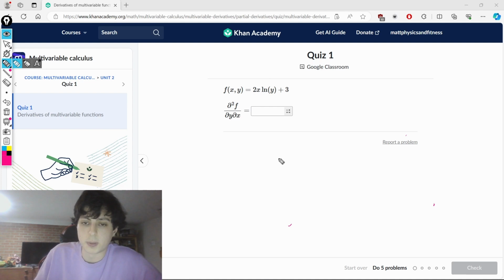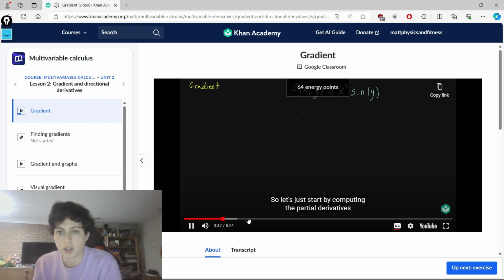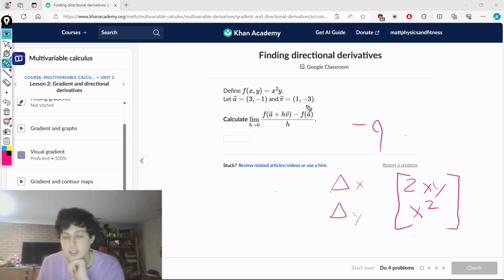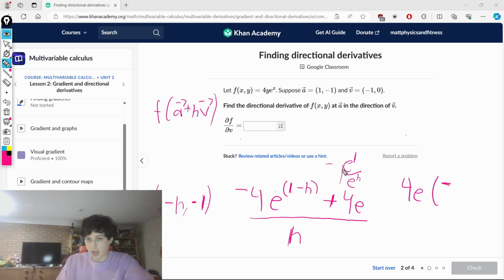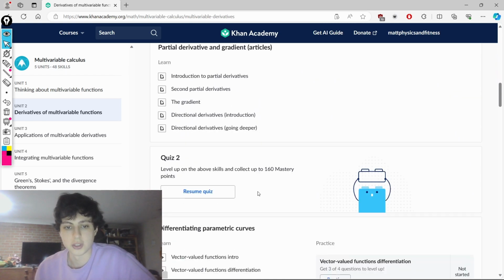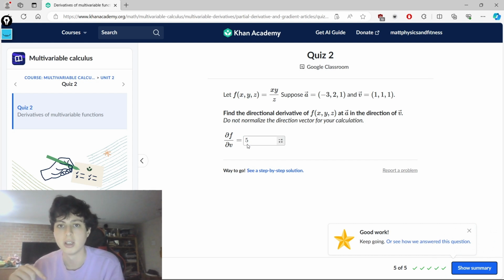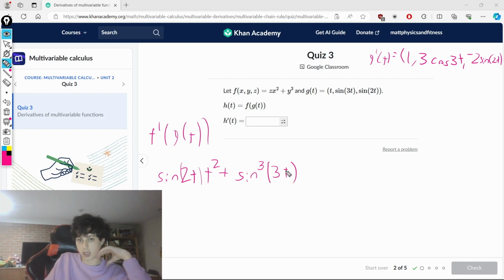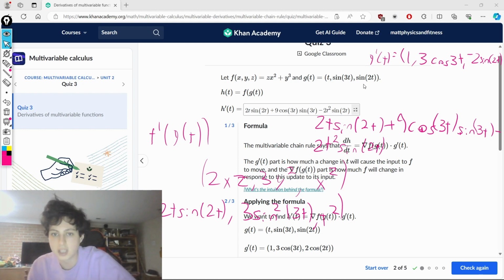MULTIVARIABLE CALCULUS PLAYTHROUGH EP 1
First Video tracking my Multivariable knowledge along with my lifts for the week!